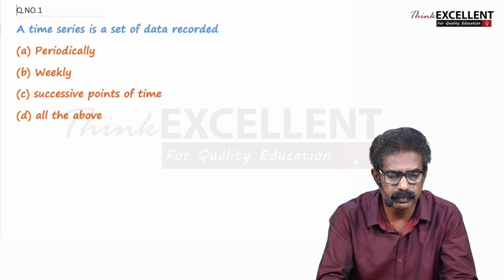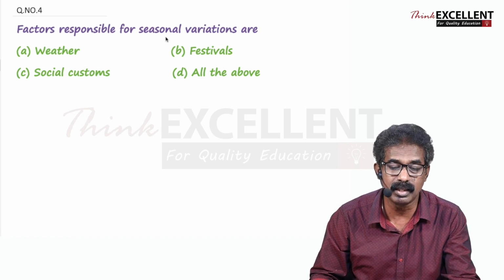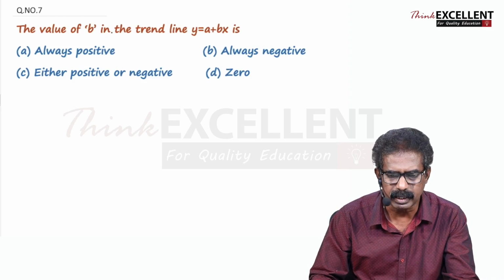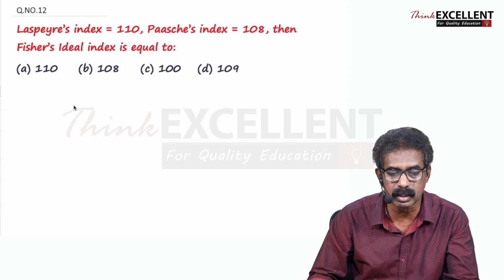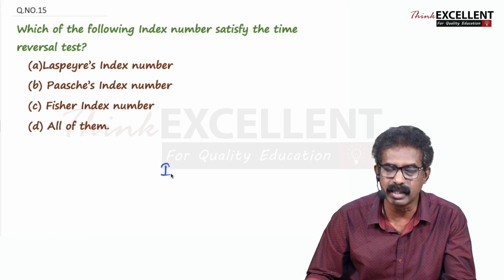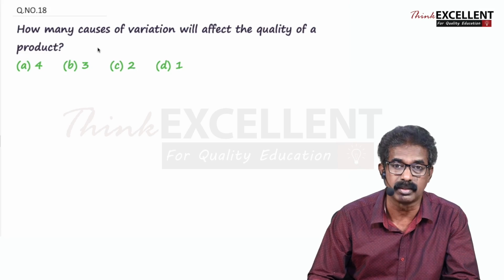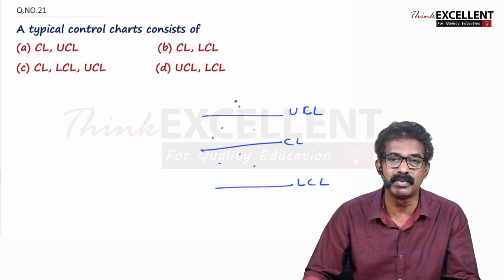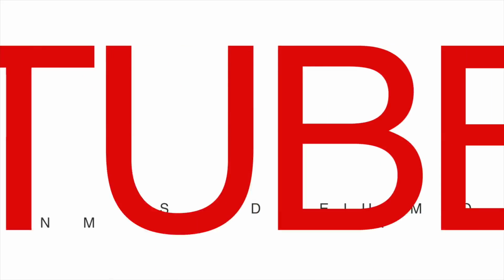Class 12 (TN) Business Maths | Applied Statistics | MCQ - Fully solved | D.Jacob Selvaraj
Location:
No. 85, Ponnappa Street,
Purasawalkam, Chennai-600084.